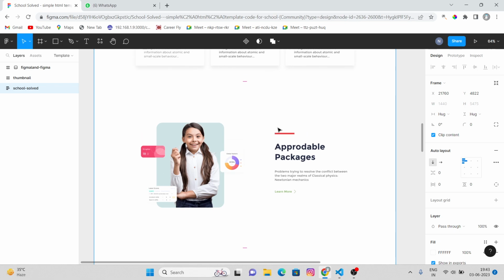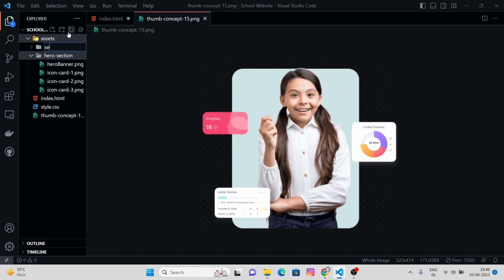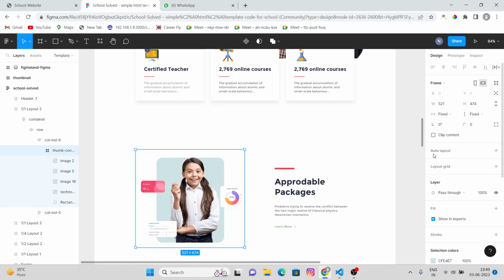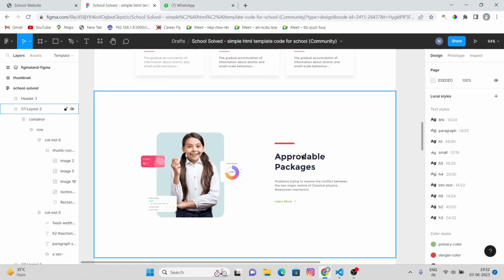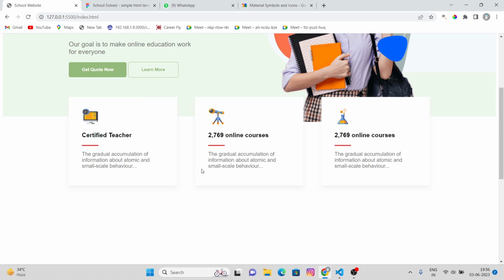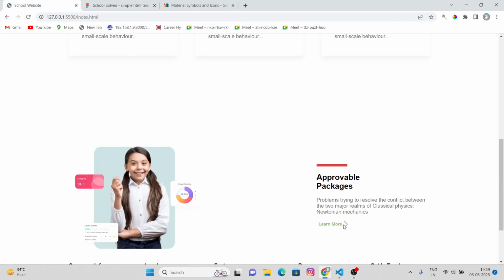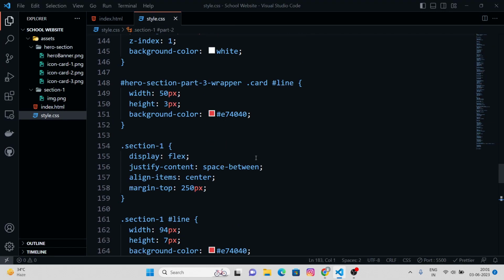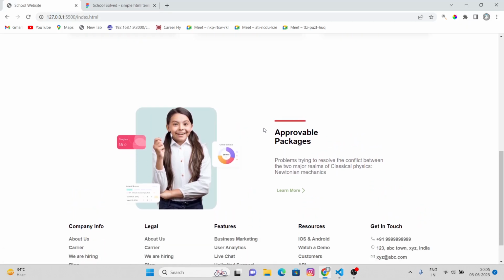Section 1 | A Static Modern Landing Page using HTML & CSS | Road map to Next JS | Part - 48